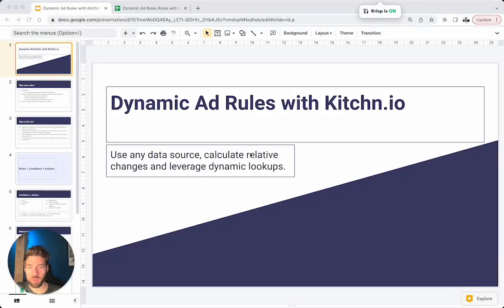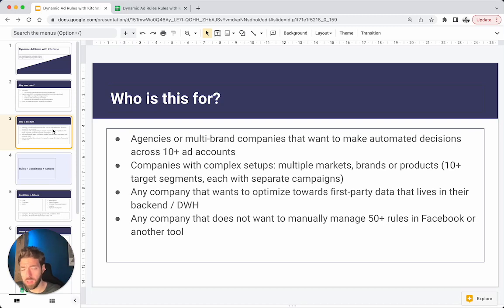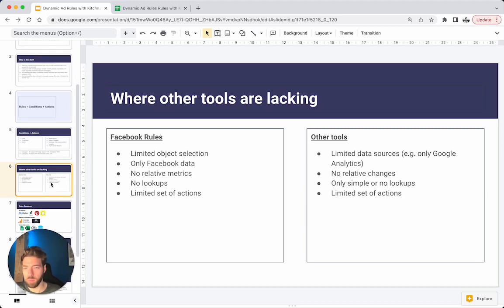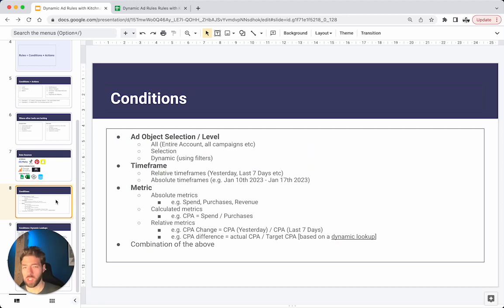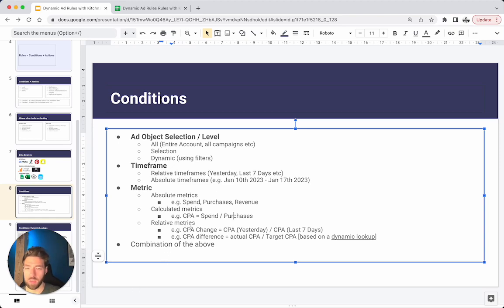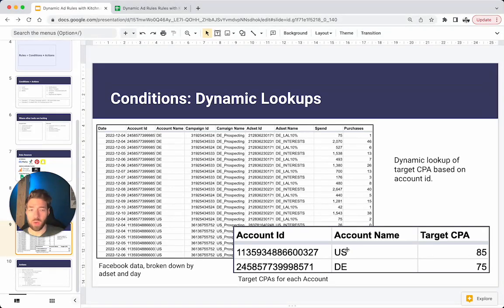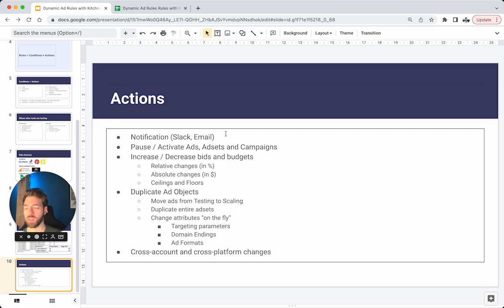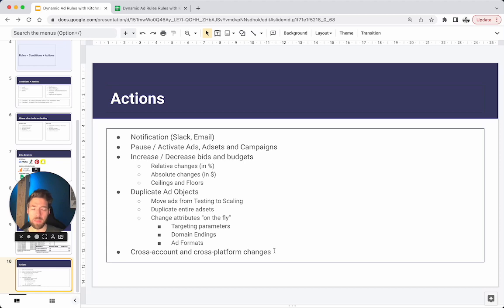Dynamic Ad Rules with Kitchn.io: for Facebook, TikTok, Snapchat and Pinterest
Automated ad rules are an incredibly powerful tool for managing your Facebook, Tiktok, Snapchat, and Pinterest Ads. They can help you save time and money while maximizing your ad performance!

One of the limitations of in-platform automated rules is that they are based on platform data only. With Kitchn.io, you can set up custom automated rules based on multiple sources like Google Analytics, Hyros, and first-party data to dynamically calculate metrics and compare them to your goals.

All Kitchn.io automated ad rules are managed through a Google Spreadsheet to provide you a good
overview of active rules for various ad accounts, making rule management much easier and more manageable.

Learn more about Kitchn.io's automated scaling solutions that help media buyers save time, optimize campaigns effectively, and have better control over their ad spend!